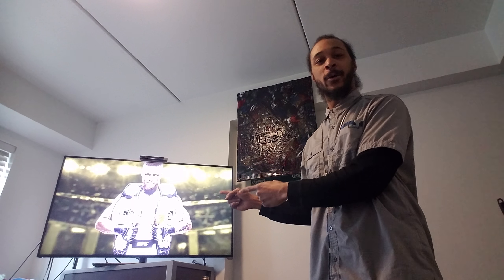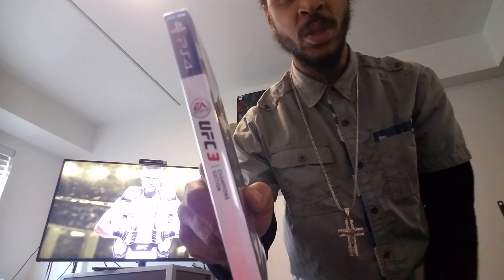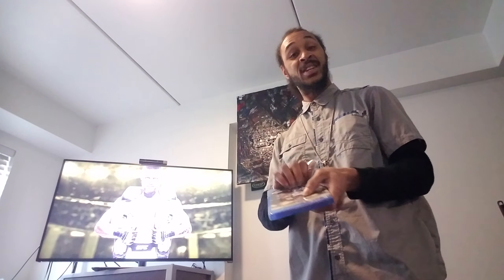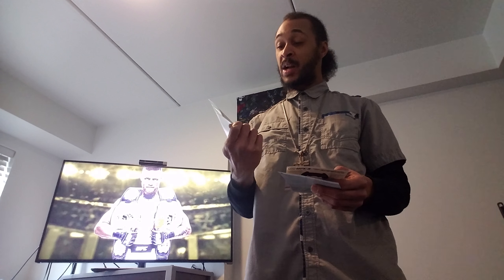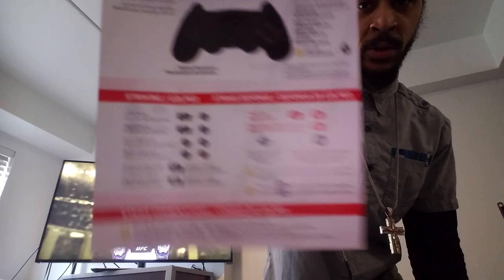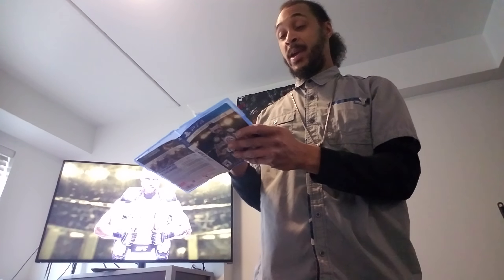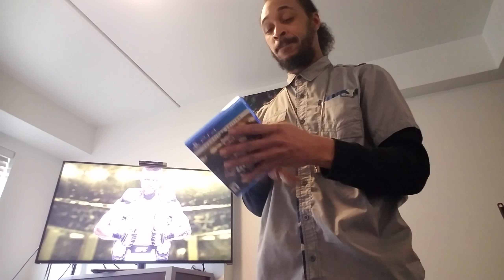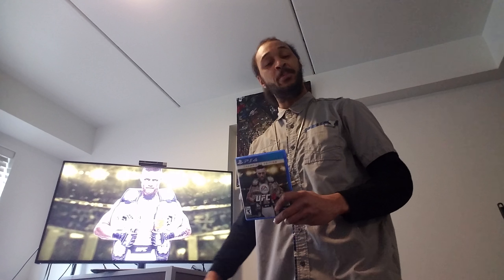EA Sports UFC 3 Champions Edition Unboxing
Iiiitttttssssss TIME!!!
Today marks the 3 day early release of EA Sports UFC 3 for Ps4, Xbox One, and PC
Today I'm opening my champions edition version of the game as the regular version won't be released until February 2nd.

Check me out via these social media sites.
Twitch.tv/da5duecegun
Twitter.com/darealyounghaak
Instagram.com/da5duecegun
Facebook.com/haakimbragton